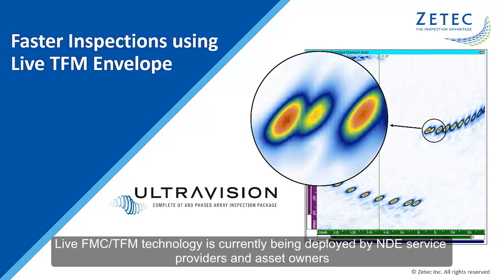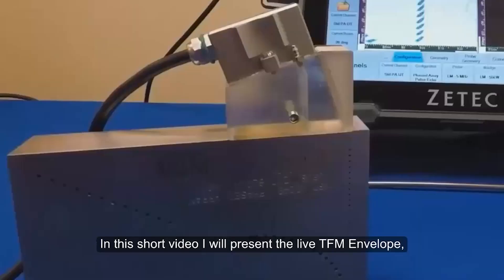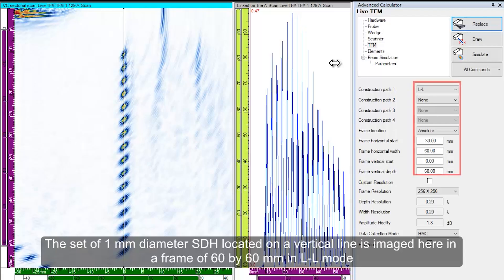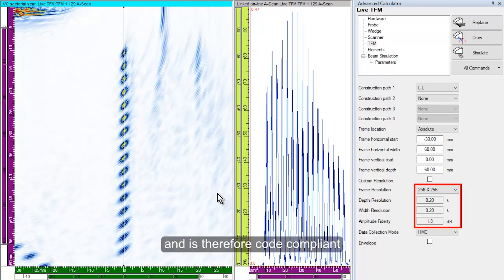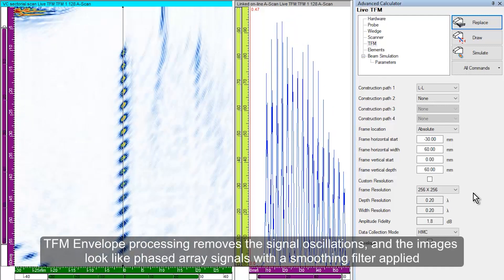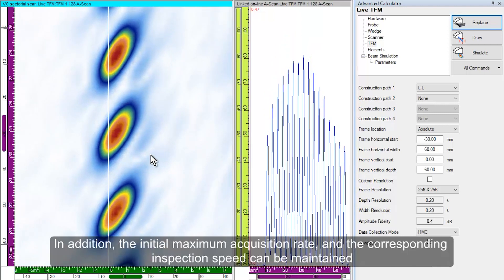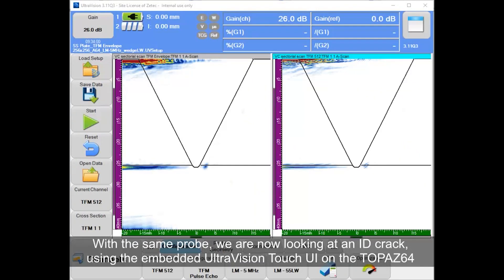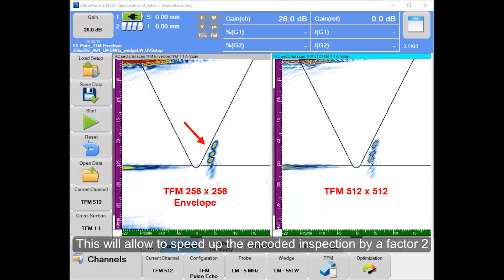Live TFM Envelope on UltraVision Software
Live TFM Technology is becoming more prevalent for enhanced sensitivity and focusing capabilities typically resulting in better characterization of challenging flaws. This video demonstrates the live TFM envelope feature for TOPAZ64 and EMERALD instruments on UltraVision software. This new feature enables inspectors to improve productivity without compromising image quality or speed.